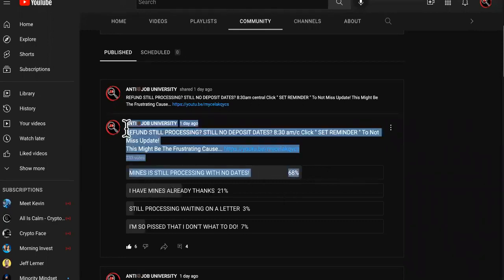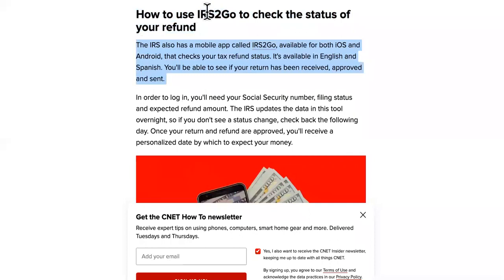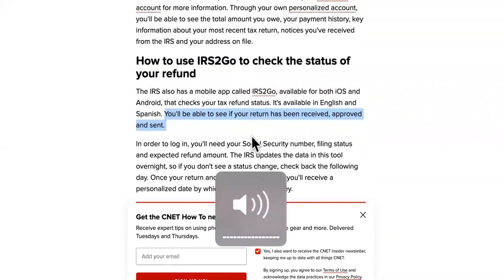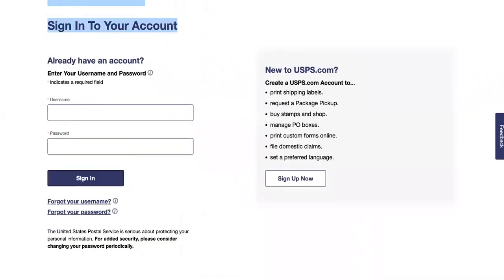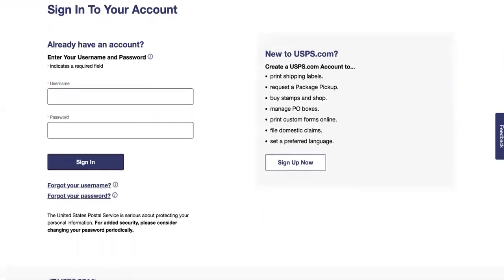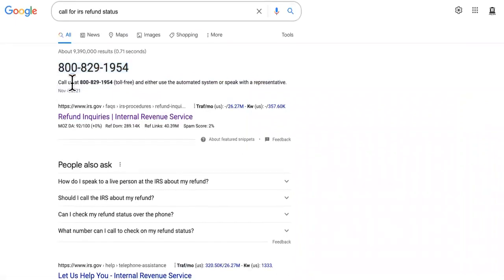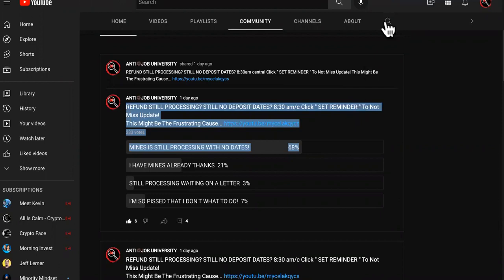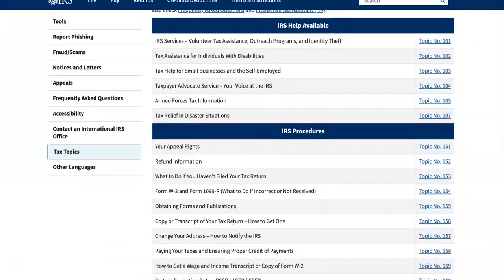STILL PROCESSING UPDATE 🛑 NO REFUND DATE FOR YOUR 2022 IRS TAX DEPOSIT!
STILL PROCESSING MARCH 31ST?